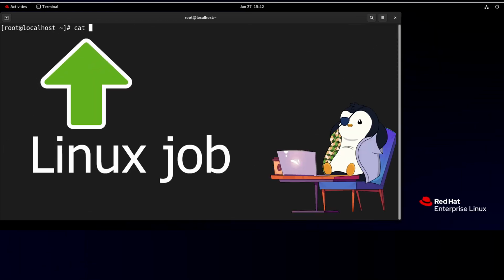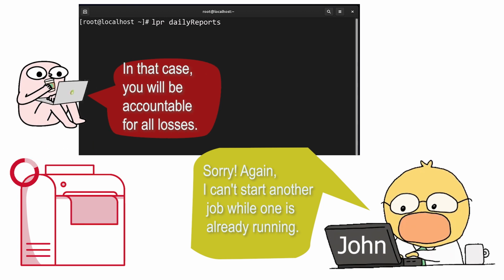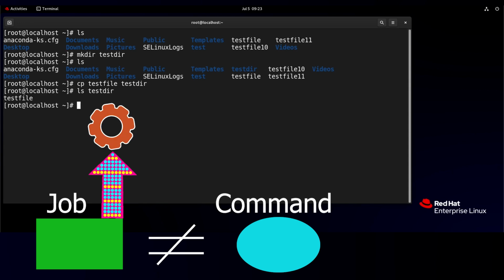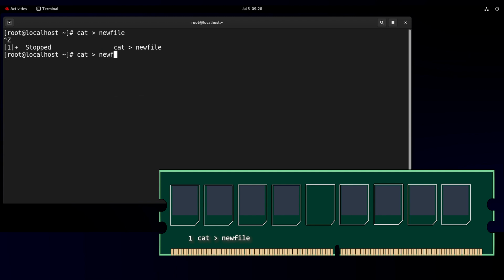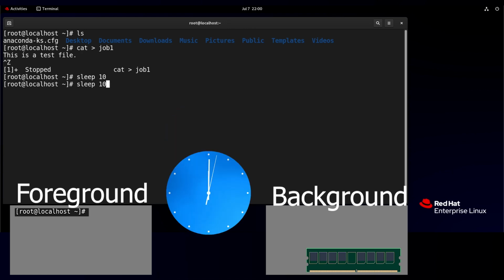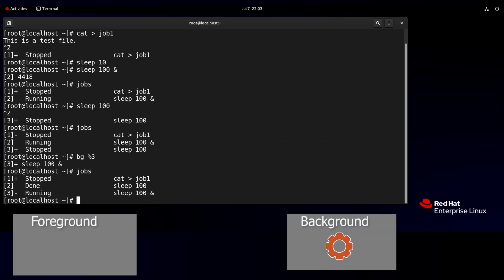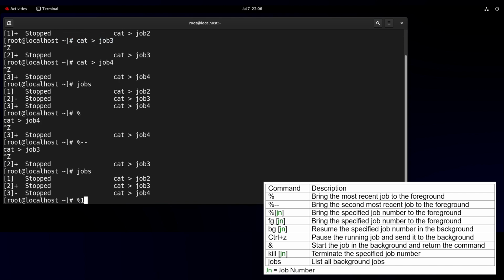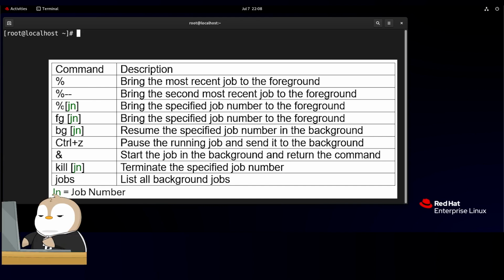Linux Job Management | Running and Sending Jobs to the Background | The fg and bg commands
Linux job management
What is a Linux job
Differences between a job and a command
How to run multiple commands together
What is piping, and how does it work
How to pause a job
How to resume a paused job
How to send a job to the background
How to run a job in the background
How to bring a job to the foreground
How to switch jobs between the background and the foreground
How to terminate a background job
How to access a background job
Accessing a job by references
Chapters:-
00:01 What is a Linux job
00:18 How Linux runs jobs
00:52 Why is running jobs in the background necessary?
01:48 Linux job management
01:54 Linux job management terms: foreground, background, fg, bg, job, and job number
02:05 Difference between a job and a command
02:46 What is piping
03:04 Piping example
03:40 How to pause and send a job to the background
03:50 What is a job number and a system process ID
04:13 Switching jobs between the foreground and the background
04:38 What is the sleep command, and how does it work
06:05 The bg command
06:15 The jobs command
06:30 The fg command
06:40 Sending the job notification
07:12 All commands recap